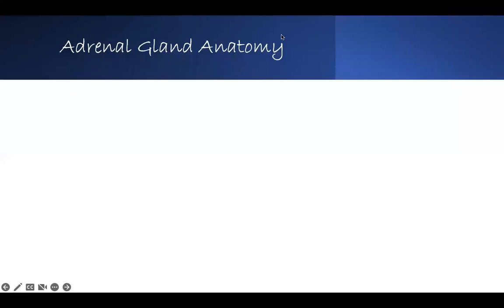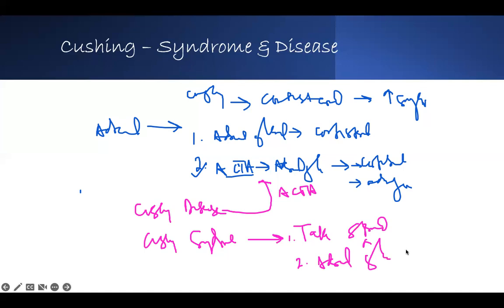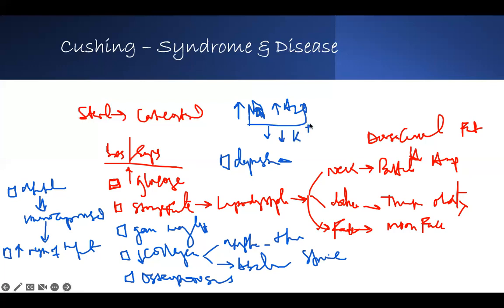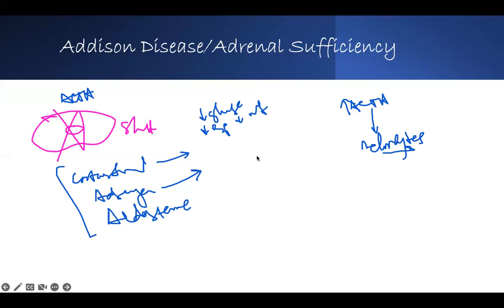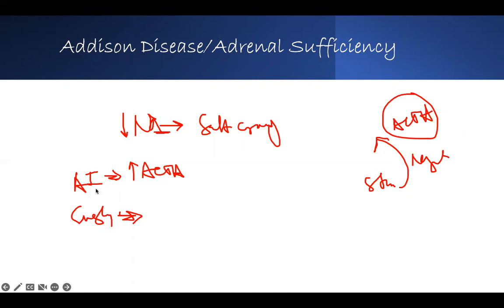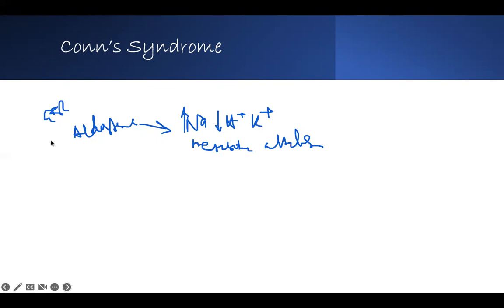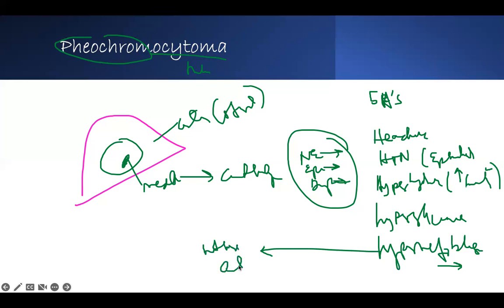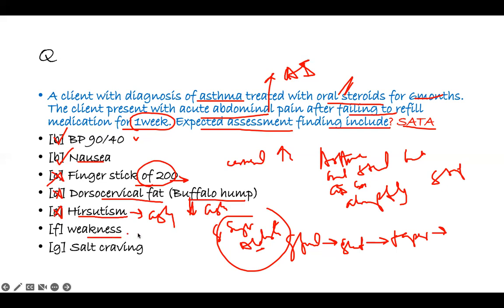NCLEX Endocrine Review: Cushing's vs Addison's + Conn's vs Pheochromocytoma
NCLEX Endocrine Review: Cushing Syndrome  vs Addison's Disease, Conn's vs Pheochromocytoma Disorders and Practice Questions.

 Learn key concepts and nursing strategies for Cushing's, Addison's, Conn's syndrome, and pheochromocytoma to ace your exam.

NCLEX Endocrine Review made SIMPLE! In this high‑yield endocrine disorders NCLEX review, we break down nursing concepts on Cushing vs Addison, Conn syndrome, and pheochromocytoma with pathophysiology, and NCLEX practice questions.

Perfect for nursing students, NCLEX RN, NCLEX PN, NEXT GEN NCLEX (NGN), ATI and HESI test takers who struggle with endocrine system and adrenal disorders.

In this endocrine system nursing review, you will learn:
Adrenal gland anatomy & hormonal regulation (cortisol, aldosterone, catecholamines)
Difference between Cushing disease vs Cushing syndrome
Classic Cushing syndrome signs and symptoms, fluid & electrolyte changes, and diabetes risk
Addison disease causes, pathophysiology, and Addisonian crisis red flags
Key differences: Cushing vs Addison (ACTH levels, clinical features, nursing priorities)
Conn syndrome (primary hyperaldosteronism): sodium, potassium, fluid status & BP changes
Pheochromocytoma: 5 P’s, catecholamine storm, and NCLEX safety priorities
NCLEX endocrine practice questions with rationales at the end of the video
Addison Disease vs Cushing syndrome

By the end of this endocrine NCLEX review, you’ll understand how to recognize, prioritize, and manage common adrenal endocrine disorders on exams and in clinical practice. This is a must‑watch for anyone preparing for nclex endocrine review or focused nclex review questions.

⏱️ Timestamps: Endocrine Disorders NCLEX Review
00:00 Introduction – Endocrine NCLEX Review overview
00:29 Adrenal anatomy and function – endocrine system basics
04:30 Hormonal regulation – cortisol, aldosterone, catecholamines
05:22 Cushing disease vs Cushing syndrome
08:30 Cushing syndrome – signs and symptoms
14:05 Fluid and electrolyte imbalance in Cushing syndrome
16:30 Diabetes and steroid effect – endocrine system and glucose
17:30 Nursing intervention and prioritization NCLEX
19:10 Addison disease – causes and pathophysiology
19:57 Addison disease – signs and symptoms
21:13 Vitiligo and brown pigmentation in Addison disease
22:05 Aldosterone pharmacokinetics, fluid and electrolytes, hypovolemic shock
27:00 Addison Disease vs Cushing syndrome – ACTH level comparison
28:40 Nursing management of adrenal insufficiency
30:36 Nursing teaching – Addison disease patient education
33:08 Asthma patient and adrenal insufficiency (steroids, adrenal crisis risk)
34:52 Conn disease (primary hyperaldosteronism) – electrolytes, S&S
38:09 Pheochromocytoma – pathophysiology and catecholamine excess
39:30 5 P’s of pheochromocytoma
43:35 Nursing treatment and safety considerations – pheochromocytoma
46:25 Endocrine NCLEX Practice Questions & rationales

Nursing students in Med‑Surg, pathophysiology, or pharmacology
First‑time NCLEX RN and NCLEX PN candidates
Repeat test takers who need focused endocrine system nursing review
Anyone who wants simple, exam‑focused endocrine disorders NCLEX content

📌 Don’t forget to:
LIKE this video if endocrine disorders nclex review content confuses you but this helped
COMMENT which endocrine system topic you want next: thyroid, diabetes, SIADH vs DI, etc.